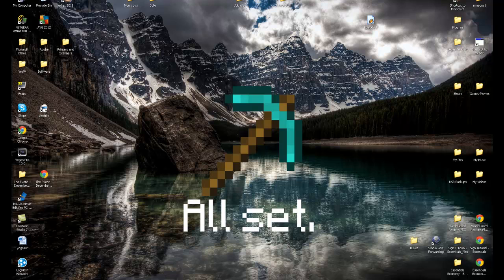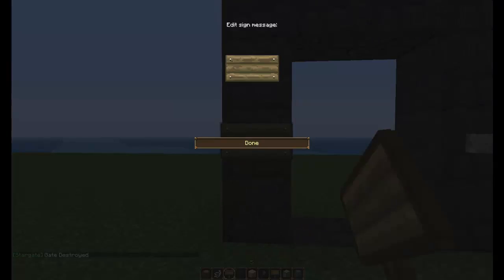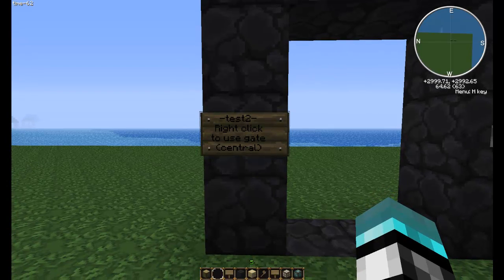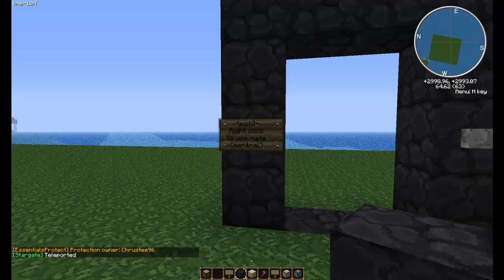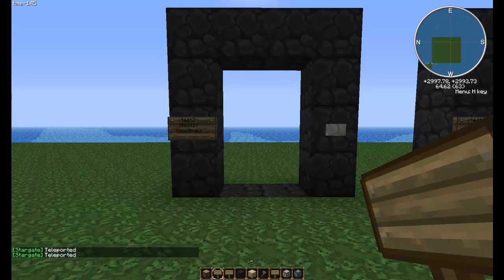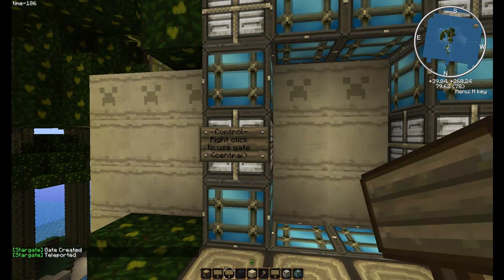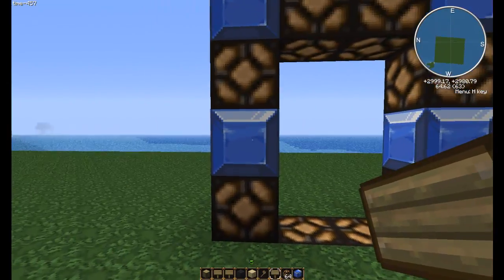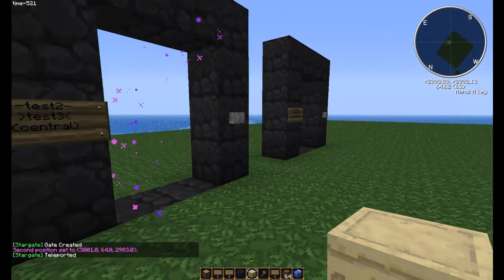Stargate plugin tutorial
Teaches you how to create gates and how to use them.